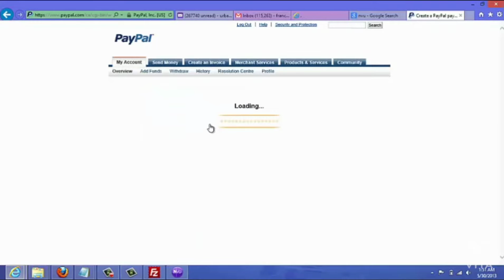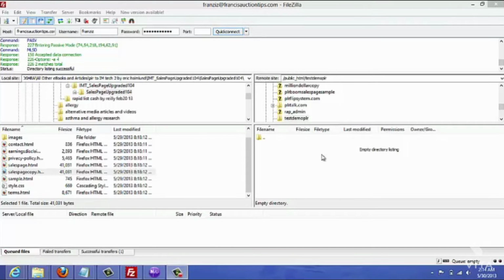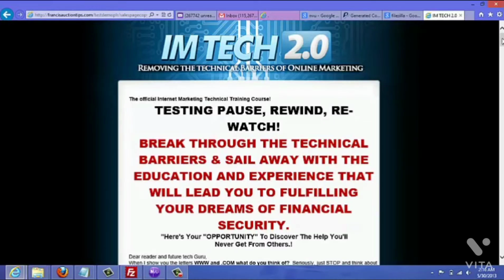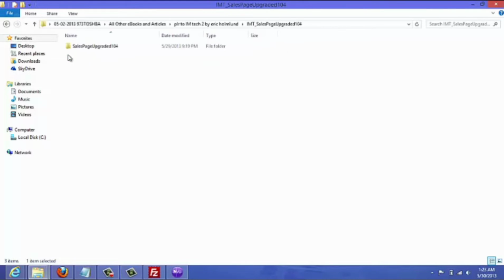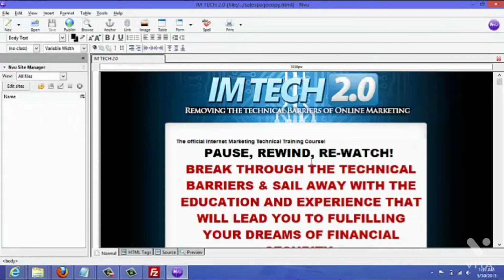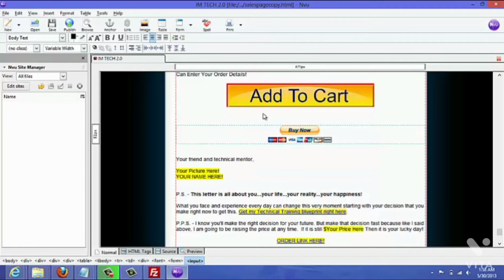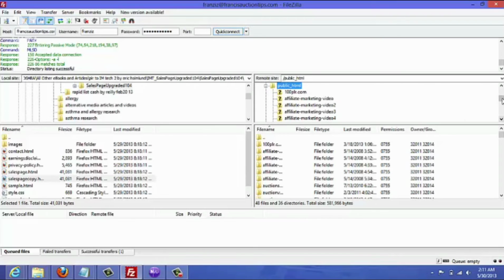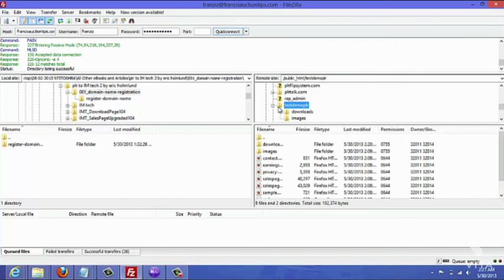Earn in $$ by PLR Cash Magnet with a 100% free video course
About Course: Become an expert in PLR Cash Magnet Marketing in 7 DAYS. Must do 100% Free video course.